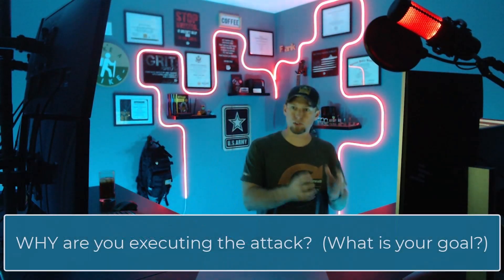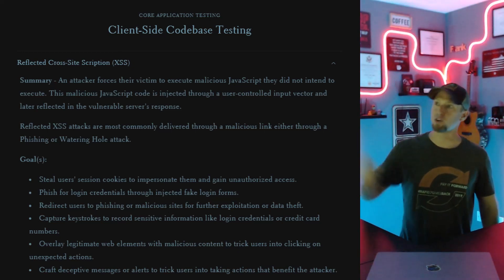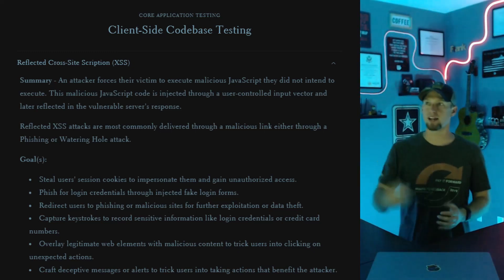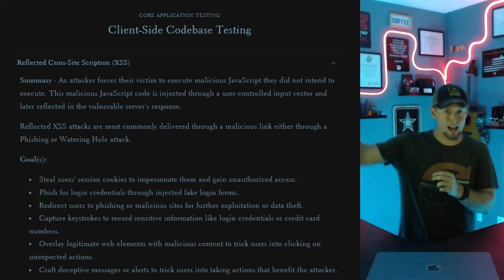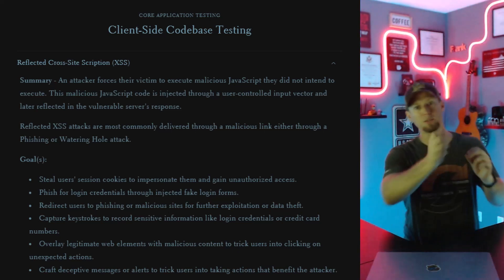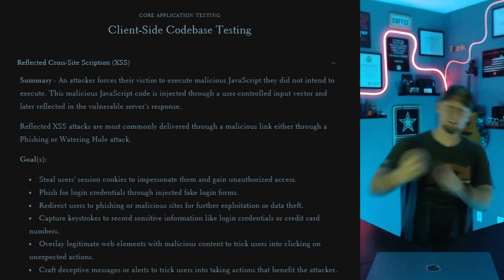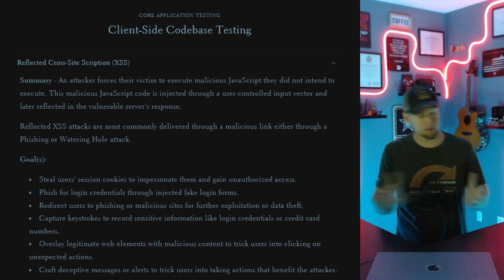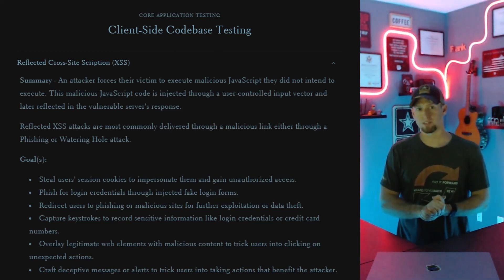Bug Bounty Hunting for Reflected XSS - Who, What, When, Where, Why, and How???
Going through "The Questions Exercise" for Reflected Cross-Site Scripting (XSS).  This exercise helps make sure you *truly* understand a vulnerability and, more importantly, how to weaponize it!